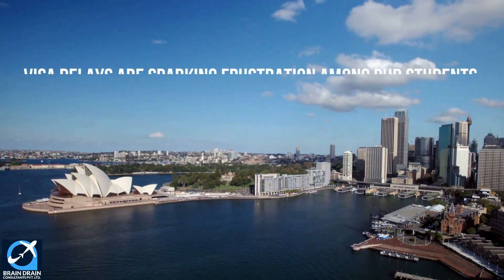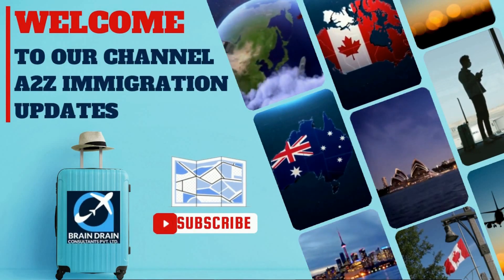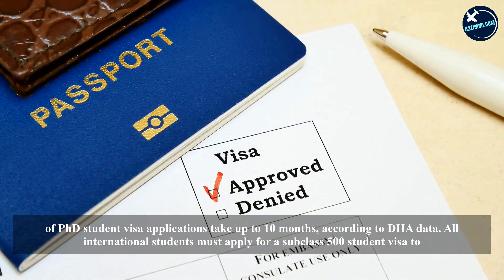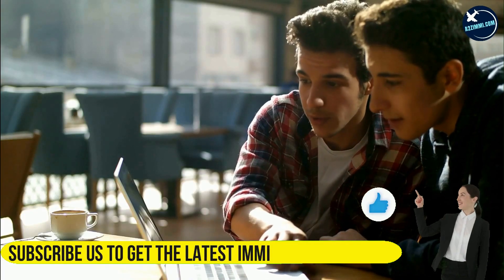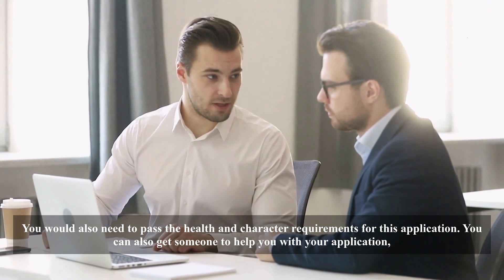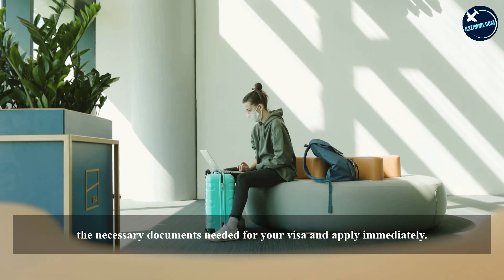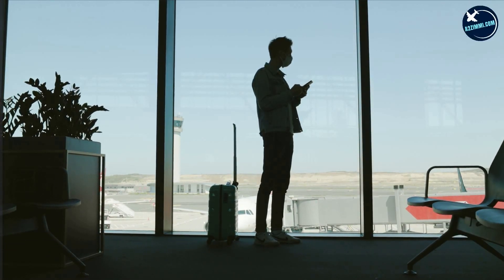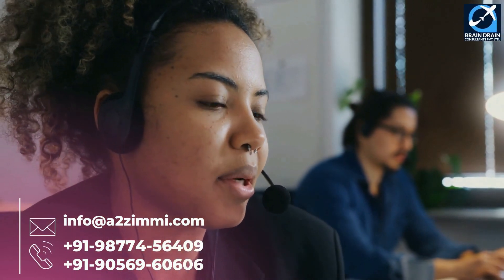Why are Australian Student Visas being Delaying ?? | Updates on Australian Student Visa Delays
VIDEO DESCRIPTION:
Do you know that there are 4 ways to avoid Australian student visa delays? PhD student visa delays are causing anxiety among international students and Australian academics. Visa delays are sparking frustration among PhD students who have received offers from Australian universities. Here's what you can learn from this sage.